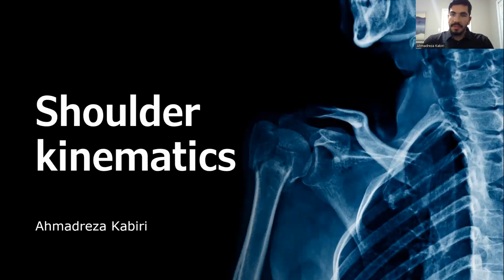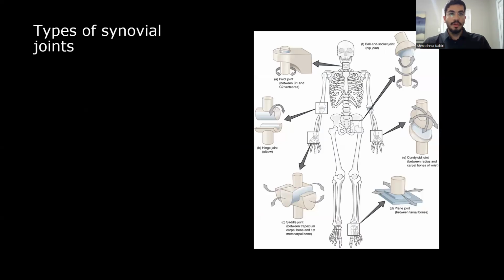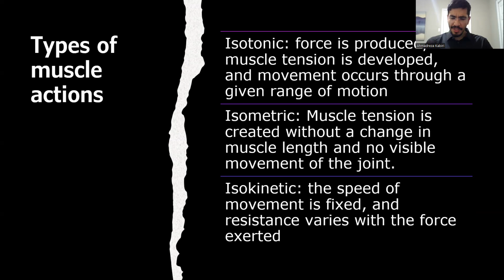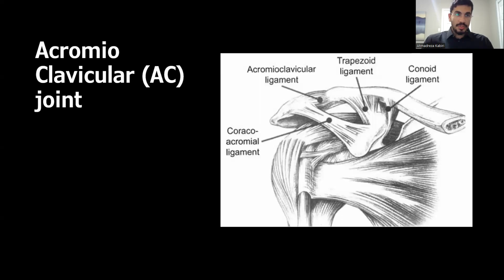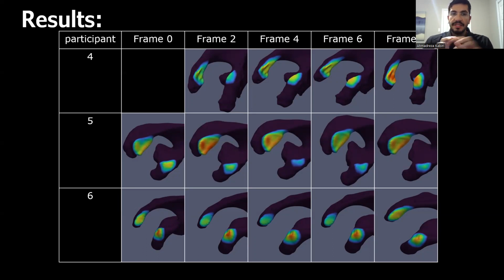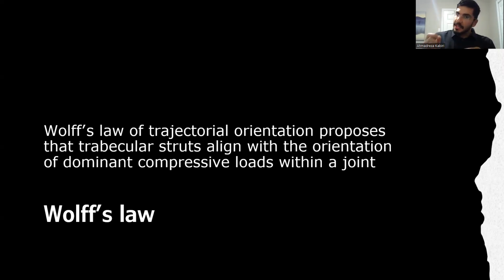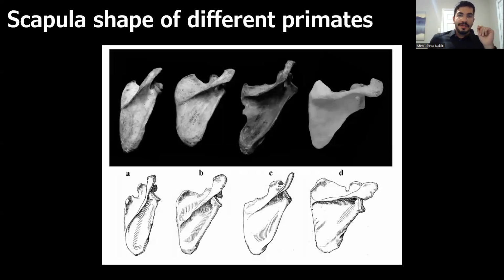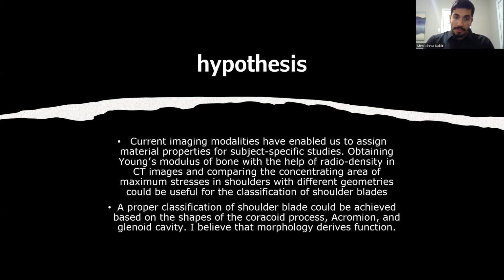shoulder kinematics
my Meng project at the university of Western, Ontario, Canada